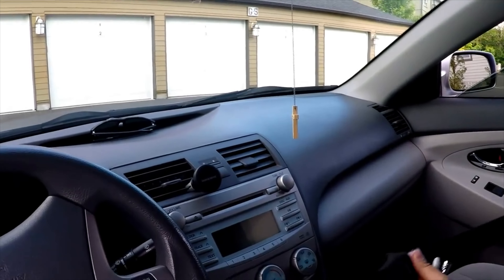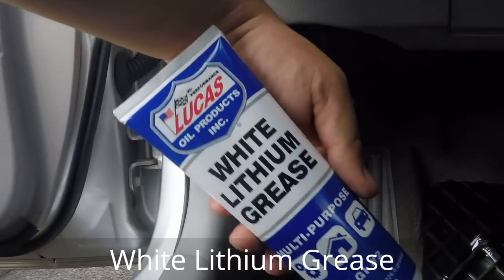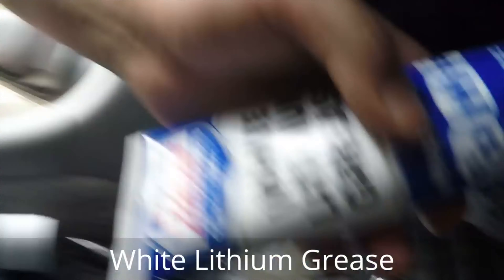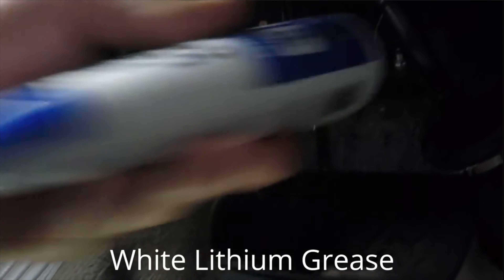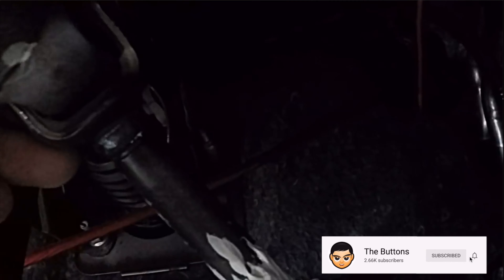FIX Toyota Camry Steering Wheel noise knock intermediate shaft when turning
FIX Toyota Camry Steering Wheel noise knock intermediate shaft when turning or driving,
this trick might help also with other brands.

You agree to do this at your own risk.

The Best Web hosting that i Use for me and my customers websites.

All DIY repairs or modifications you perform are made at your own risk. Sometimes, even if you've done everything the right way, you can destroy or damage one or more things on your work. You must understand this, but by leveraging knowledge and patience, the probability of encountering one or more problems can be reduced.